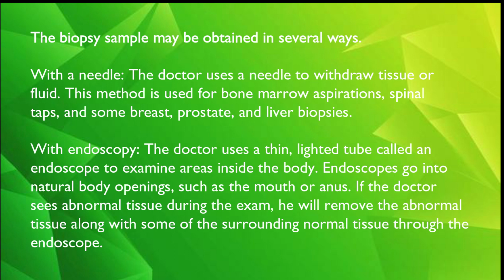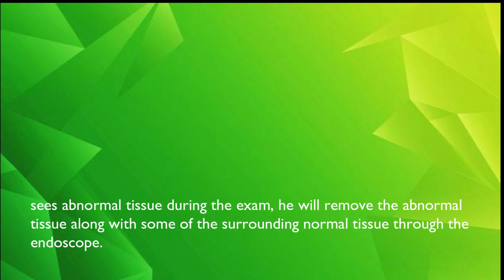Biopsy used in Cancers || Biopsy: Types of biopsy procedures used to diagnose cancer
A biopsy is a procedure to remove a piece of tissue or a sample of cells from your body so that it can be tested in a laboratory. You may undergo a biopsy if you're experiencing certain signs and symptoms or if your health care provider has identified an area of concern. A biopsy can determine whether you have cancer or another condition.